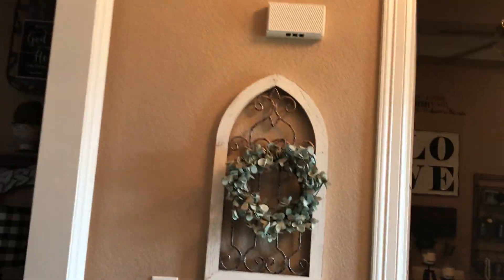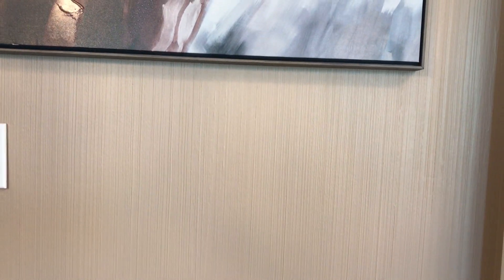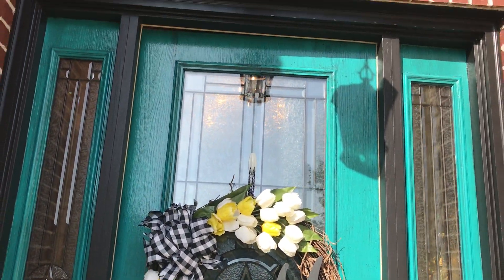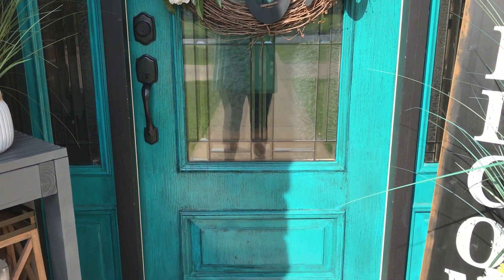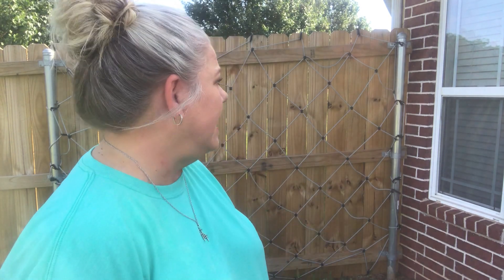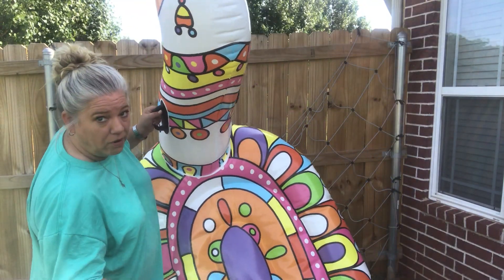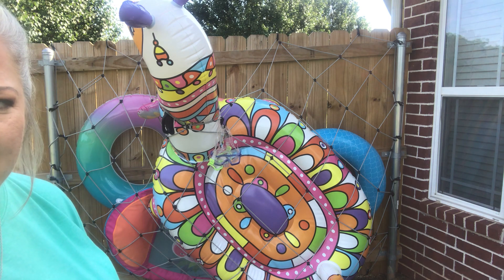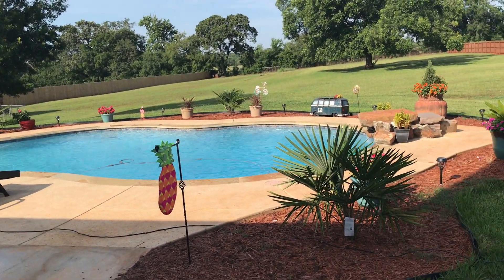What to do with pool floats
Let me show you what to do with the pool floats when they are not being used. Plus I will tell you the color of paint on the walls. Come join me :)